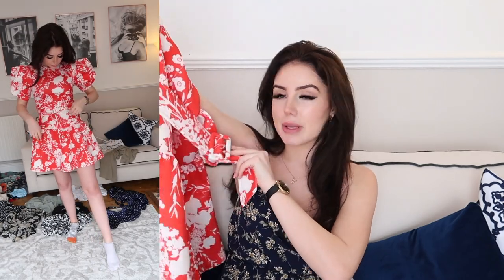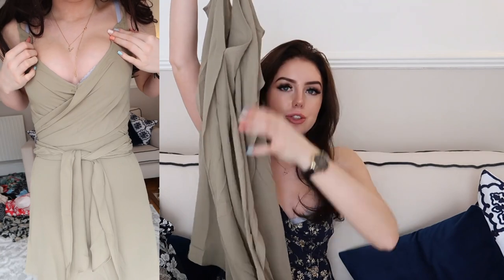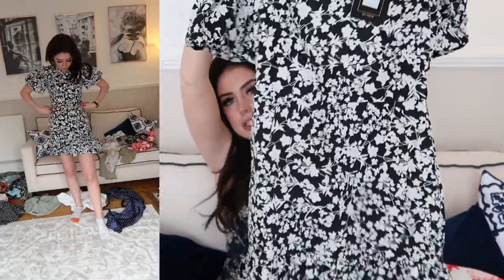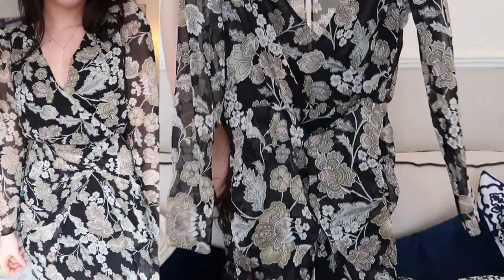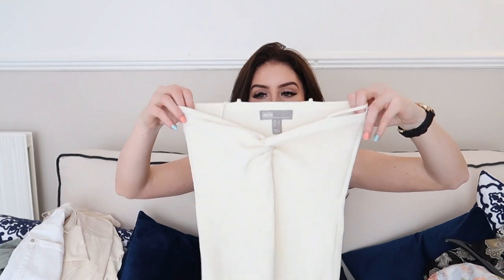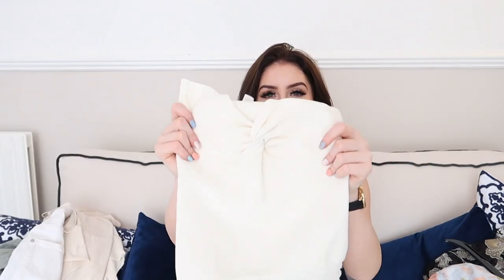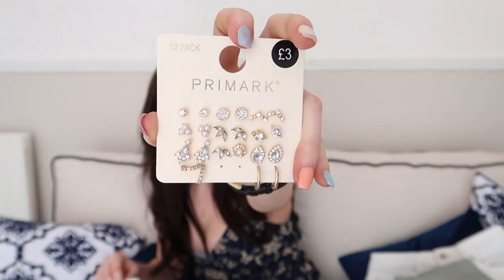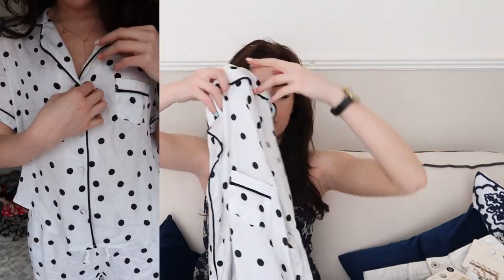HUGE CLASSY SUMMER ASOS *Try-On* HAUL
Victoria x